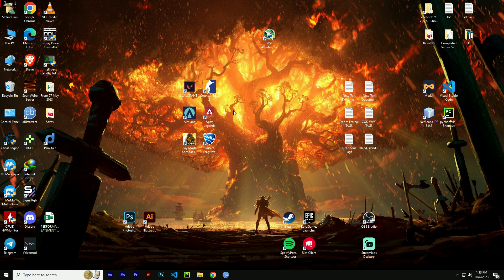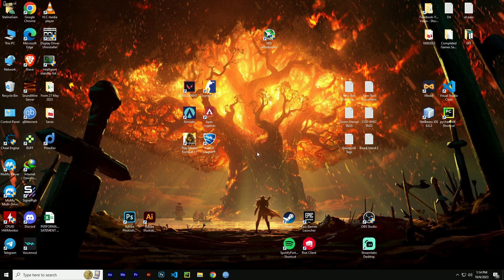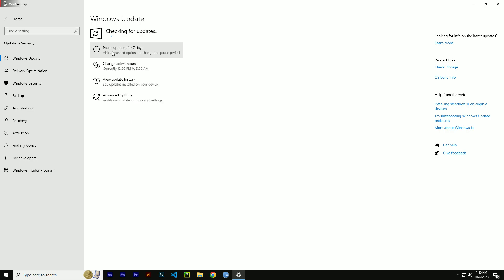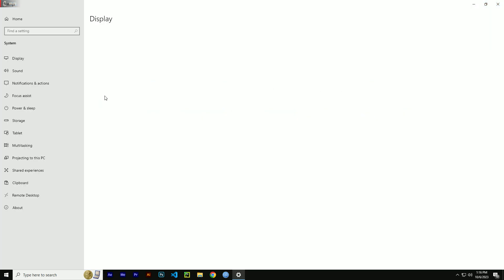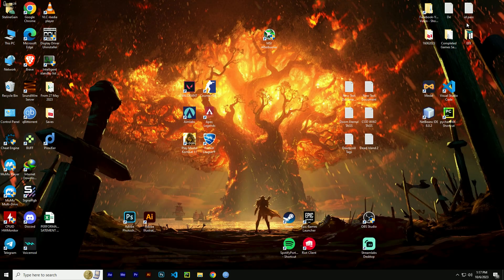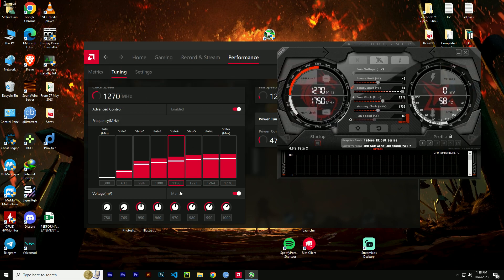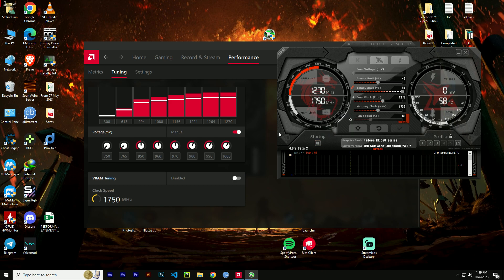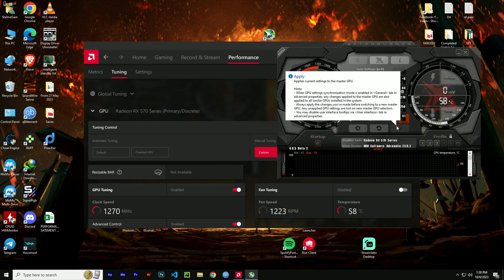How to Fix AMD Performance Tuning Restored to Default (New) 10/6/2023 | OBSCURE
This Video will help you to fix AMD automatic System restore to an unexpected system Failure.

Fixed On 10/6/2023

Leave a Like or subs if the Video helps you.